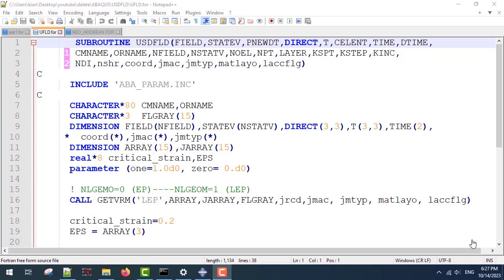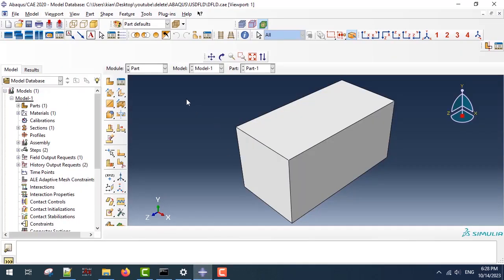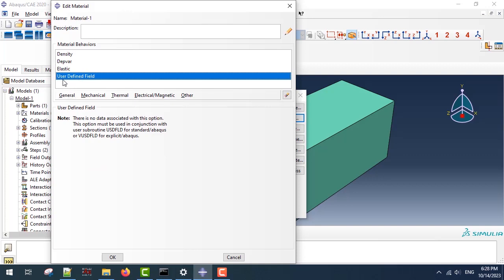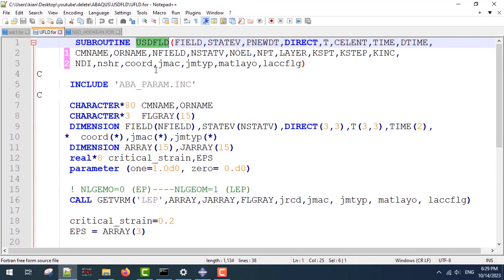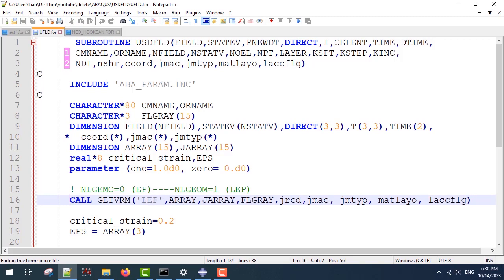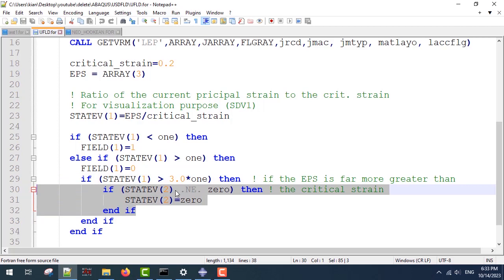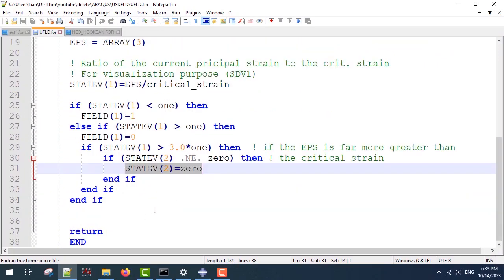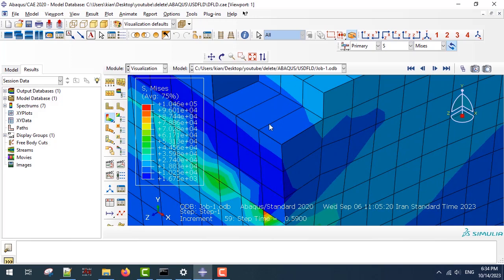Element deletion using USDFLD subroutine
In this video, the element deletion process utilizing USDFLD subroutine based on the Principal Strains is shown.